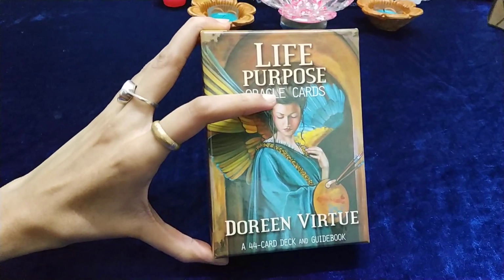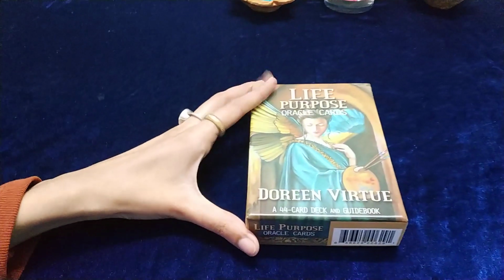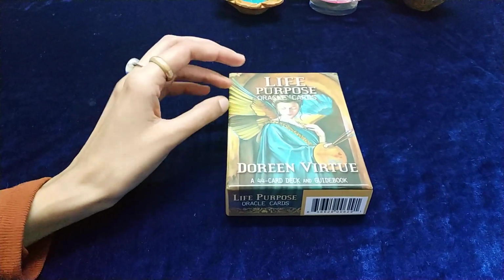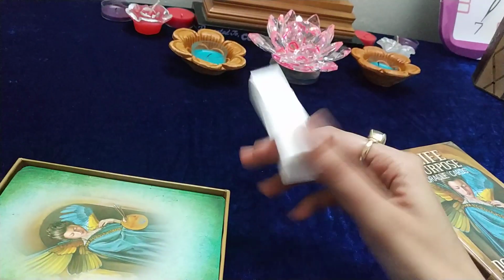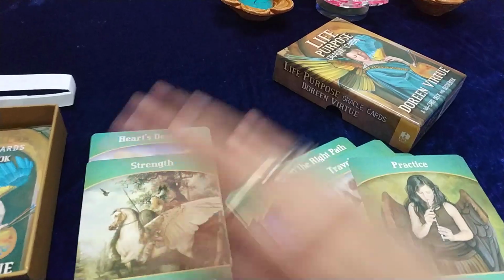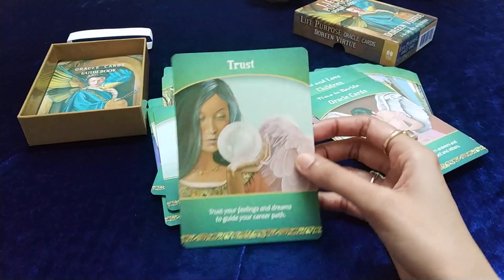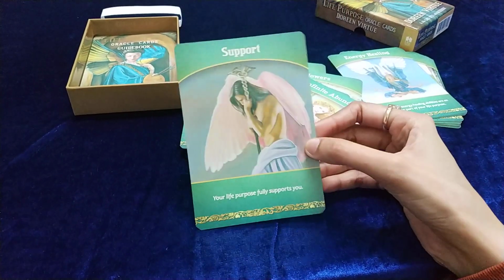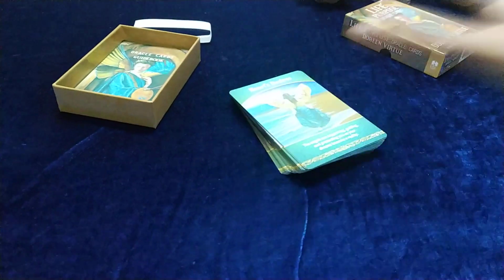Deck Review - Life Purpose Oracle Cards by Doreen Virtue